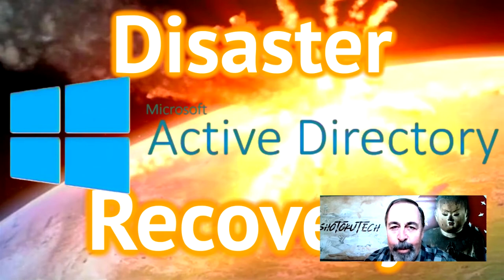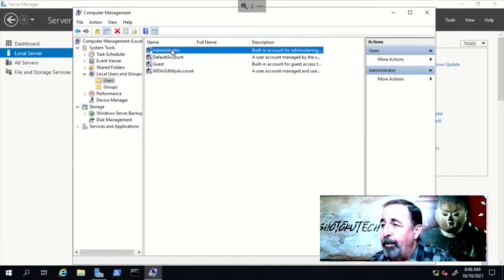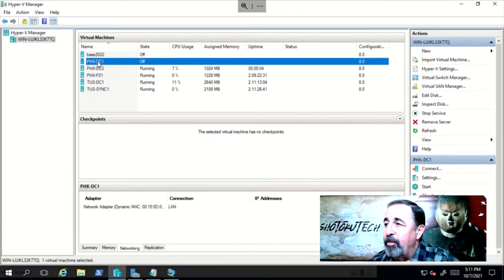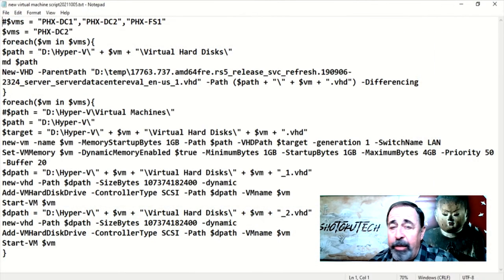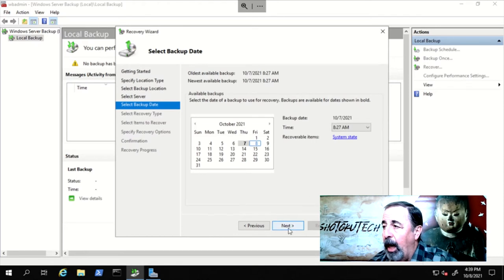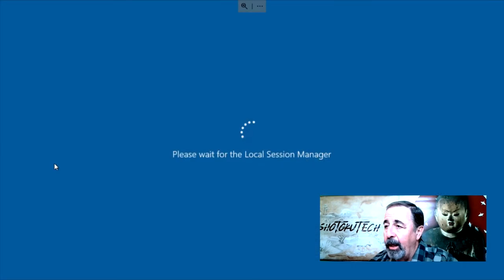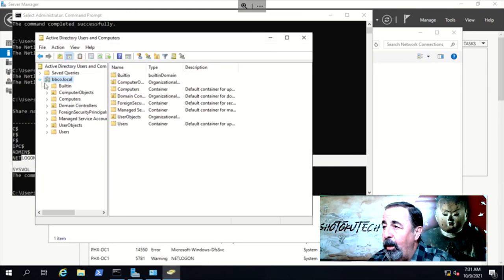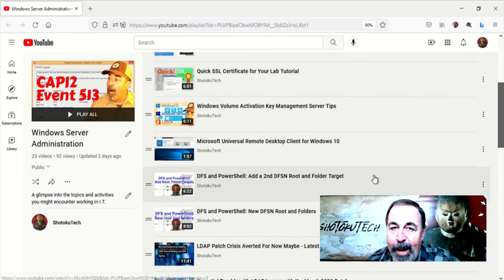Active Directory Disaster Recovery on Windows Server 2019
This week at work is all about backing up and restoring Windows Server Active Directory. In today's video I'm talking about a situation where our environment is cratered. A Meteor strike. Every domain controller in the enterprise is lost. We need a way to get it all back. I'm a big fan of having a local system state backup of Domain Controllers at key data centers in the environment. This backup should be copied to a secure file share where we can always count on getting a recent copy. The security on the share should be highly restricted, to only those who would need to recover it. You also have to consider that if active directory is down entirely, how will you access the system state backup. Cloud storage might be a good choice using a cloud break glass account. I highly recommend scripted builds for domain controllers to ensure consistent configuration of each DC. When we go to recover this DC we want to recreate storage volumes and drive letters to match the original server. okay as far as disasters are concerned this wasn't so bad. Make sure to document your environment, configurations, credentials used for access and whatever else you think may be needed in this situation and keep this in a safe place you can access even if everything is cratered. Thank you very much.